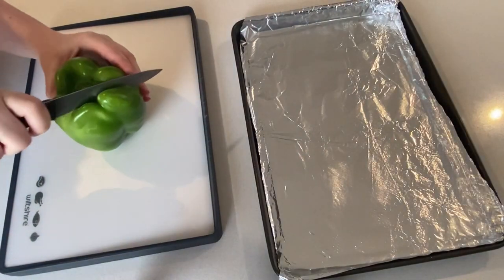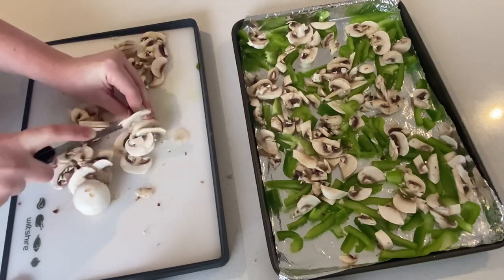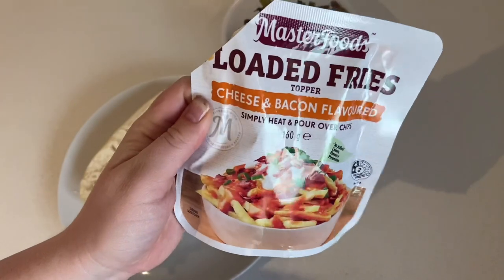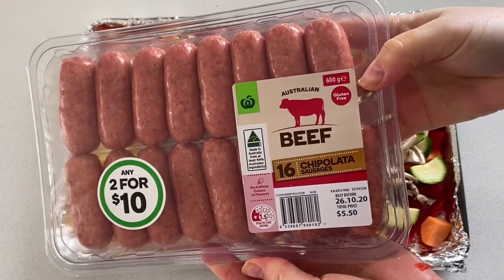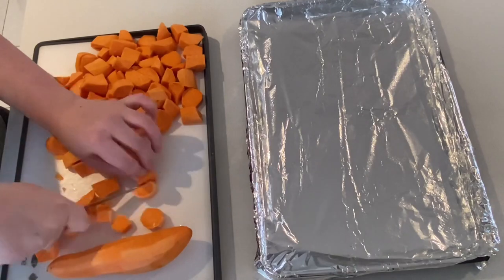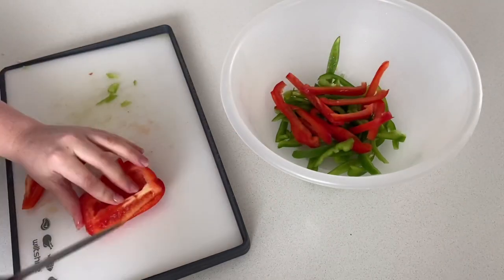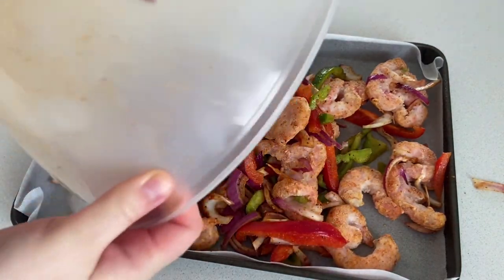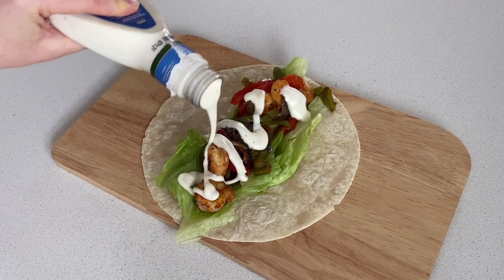EASY MEAL PREP | 4 HEALTHY SHEET PAN RECIPES | DINNER IDEAS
Today i have an easy meal prep video for you all. I am going to be sharing 4 healthy sheet pan recipes!  These recipes are jam packed with healthy vegetables and different proteins. First up i will be sharing how to make philly cheese steaks. Second recipe is sheet pan sausage and vegetables. Next up is a quick and easy chicken breast and vegetable recipe. Lastly, sheet pan shrimp fajitas!! YUM!! Come hang out with me and get some new dinner ideas!